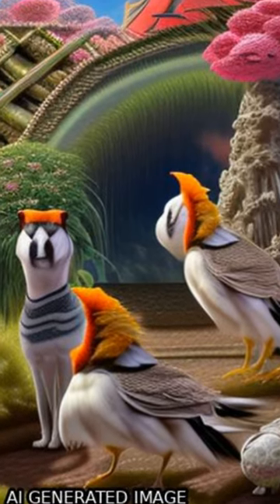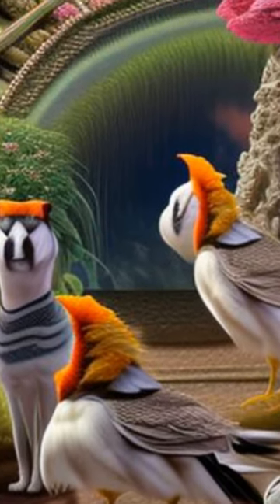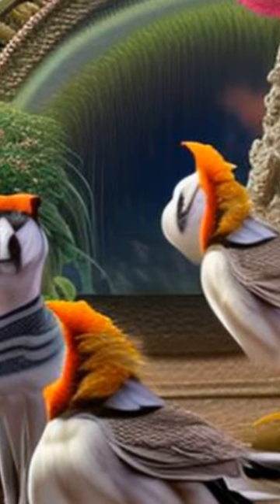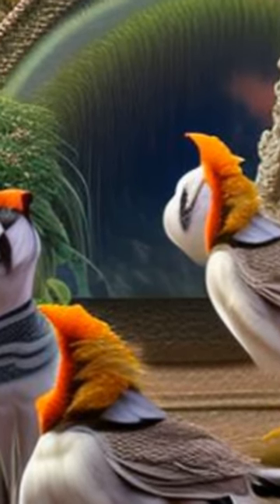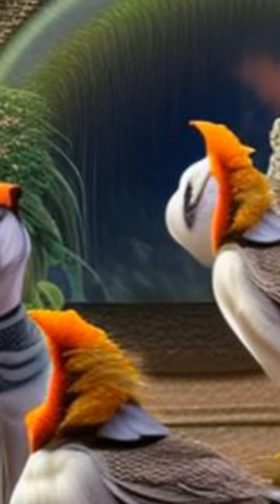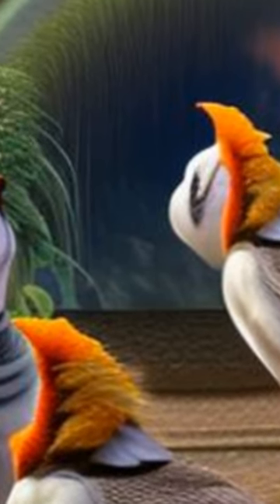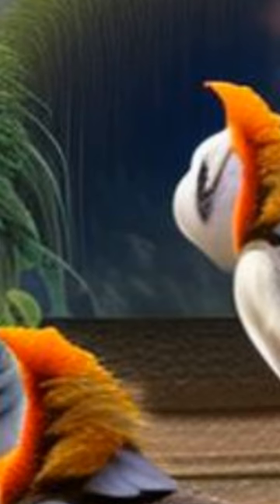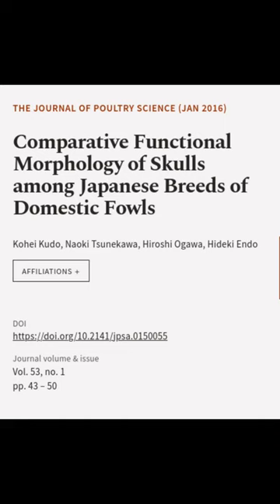Comparative Functional Morphology of Skulls among Japanese Breeds of Domestic Fowls | RTCL.TV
### Keywords ###

### Article Attribution ###
Title: Comparative Functional Morphology of Skulls among Japanese Breeds of Domestic Fowls
Authors: Kohei Kudo, Naoki Tsunekawa, Hiroshi Ogawa ,and Hideki Endo
Publisher: Japan Poultry Science Association
DOI: 10.2141/jpsa.0150055

### Video Timestamps ###
0:00:00 - Summary
0:00:52 - Title
0:00:59 - End